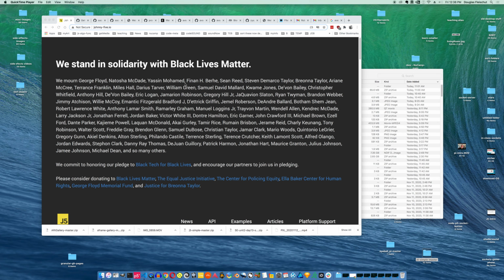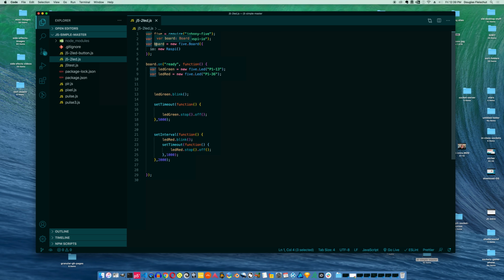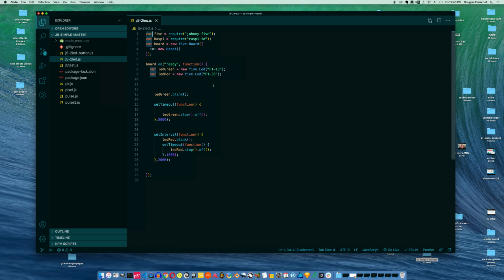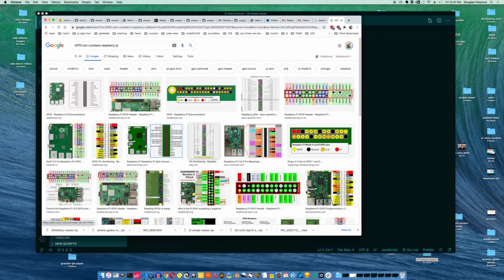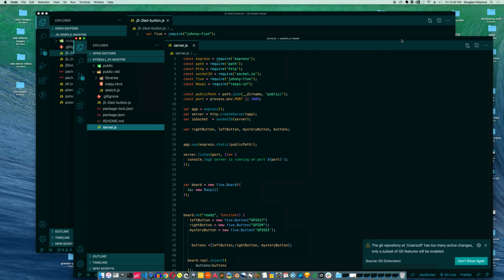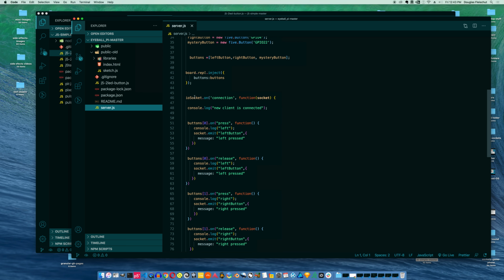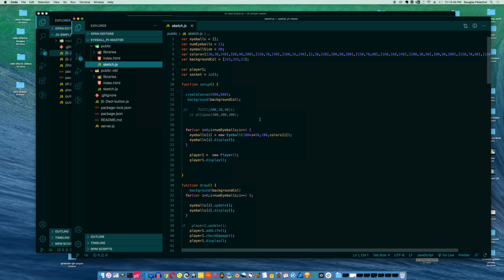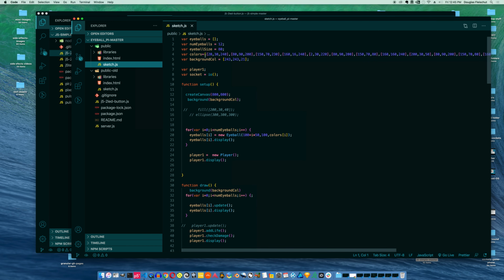j5 intro new